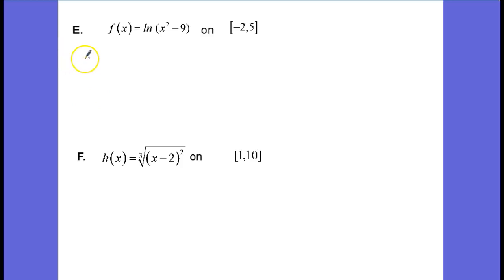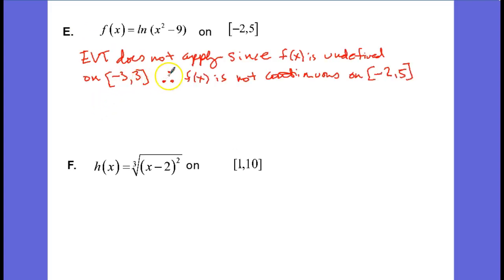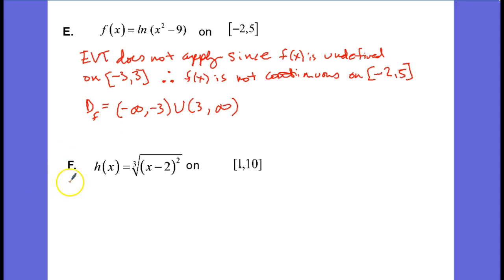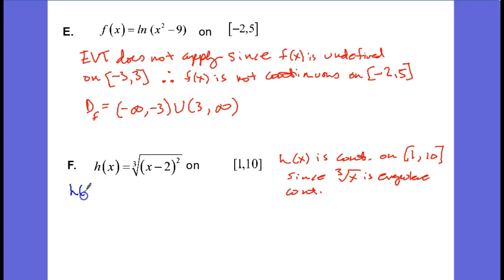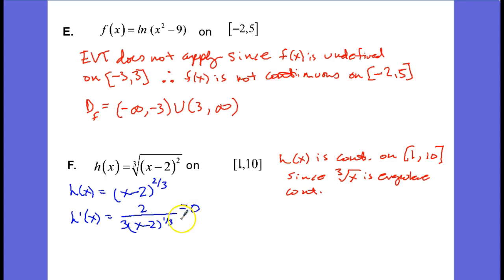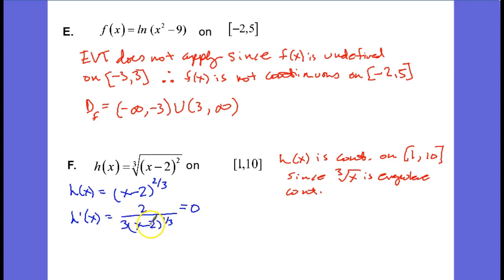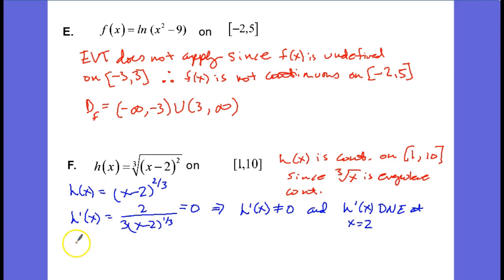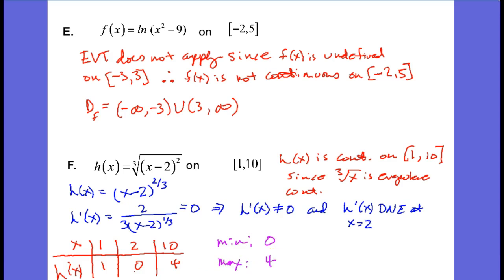Lesson 3.3-Extrema on an Interval (Ex. 3: E, F)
Example 3 (E, F): Applying the EVT